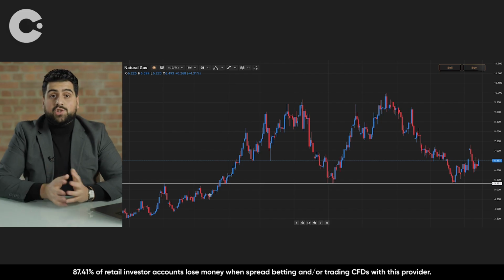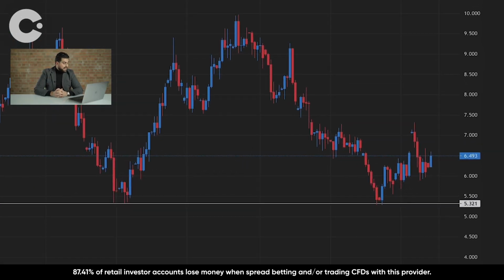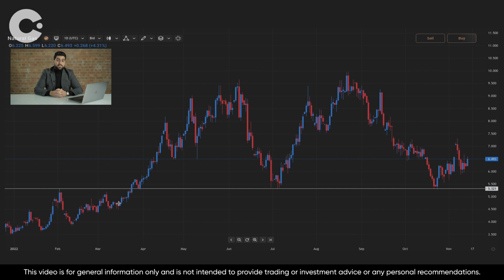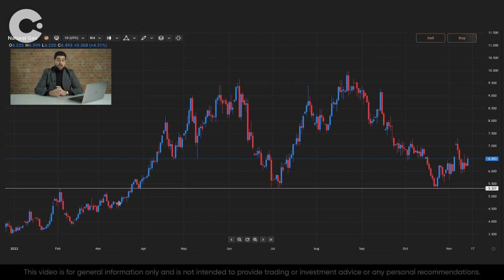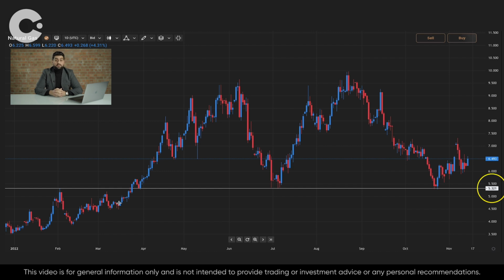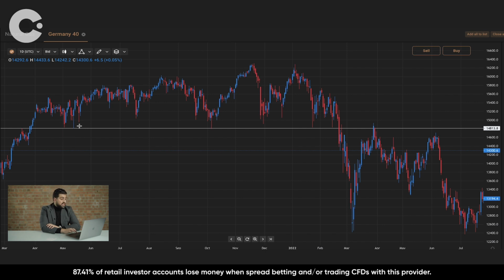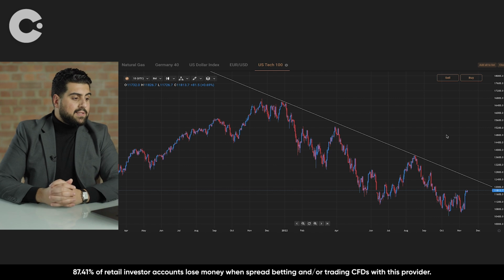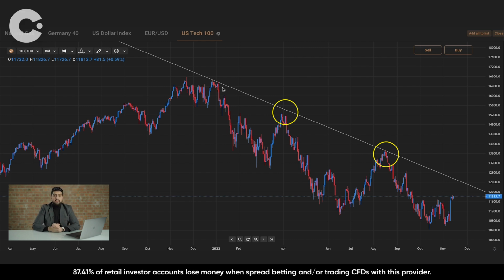How To Use Support And Resistance Trading Strategy? Trend Lines Explained!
If you know the basics of trading but could do with some strategy tips, ‘How To Use Support And Resistance Trading Strategy? Trend Lines Explained!’ is for you.

In this video we go through how support and resistance works, why support and resistance works,
what is a trend line in trading and a simple support and resistance strategy.

This is the first video in Education by Capital.com’s series ‘Creating a Trading Strategy’ with Chris Demetriou.

Don’t have a capital.com account yet?

CHAPTERS
0:00 How To Use Support And Resistance Trading Strategy?
0:39 What are Support and Resistance?
1:23 Ceilings and Floors
2:15 Previous Highs
3:16 Previous Lows
4:08 Trend Lines
5:23 Conclusion

Capital.com shall not be responsible for any loss that you incur, either directly or indirectly, arising from any investment based on any information in this video.  Any information relating to past performance of an investment does not necessarily guarantee future performance.